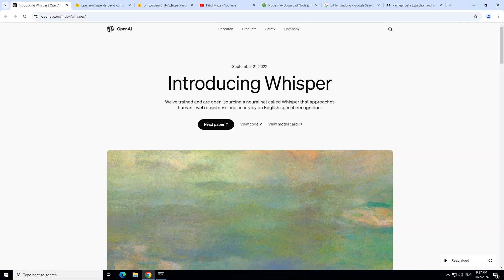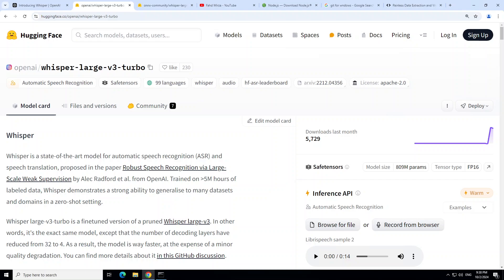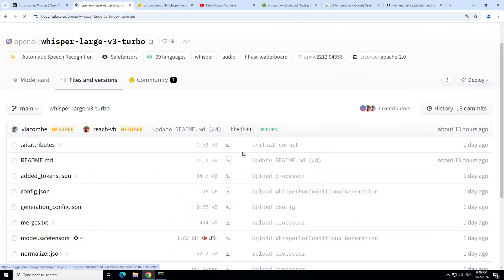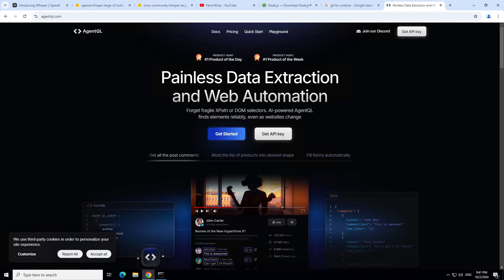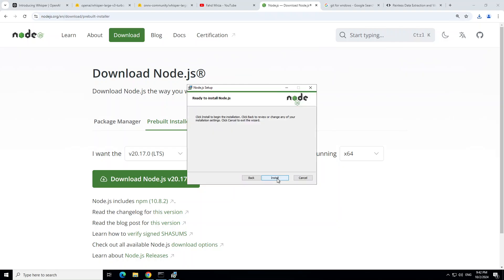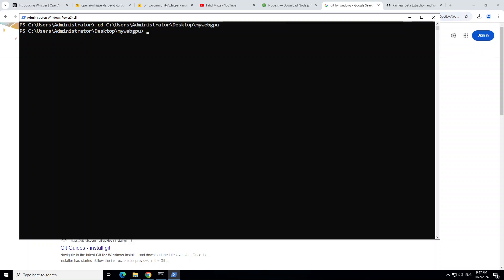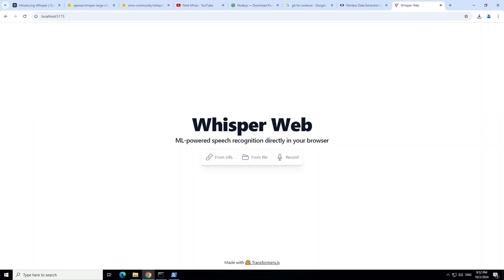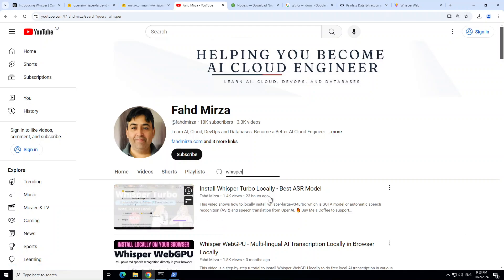Whisper Turbo on Windows - Easy Tutorial for AI Transcription Locally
This video shows how to locally install whisper-large-v3-turbo on Windows private and offline in your browser. It's a lightweight ASR model from OpenAI.